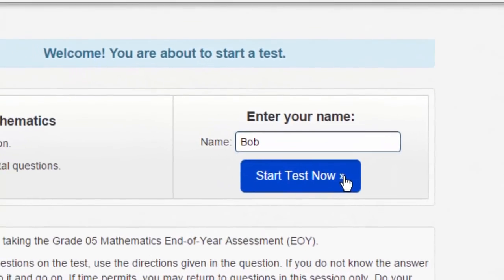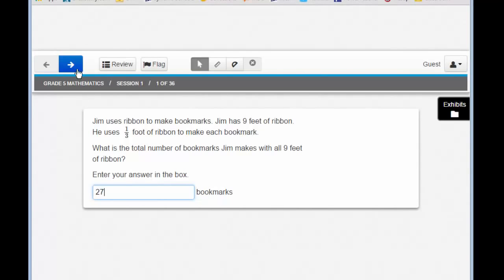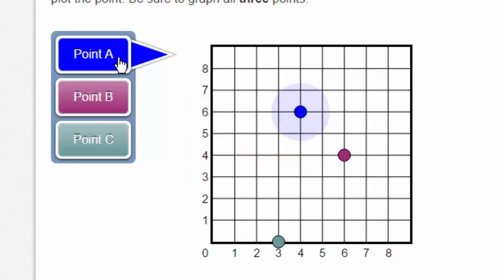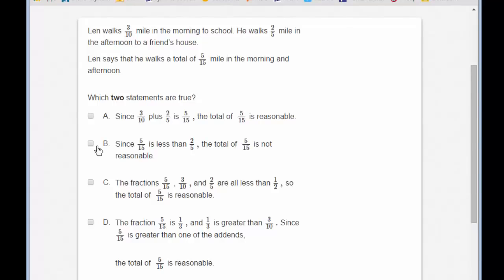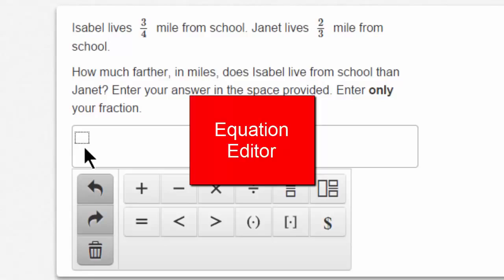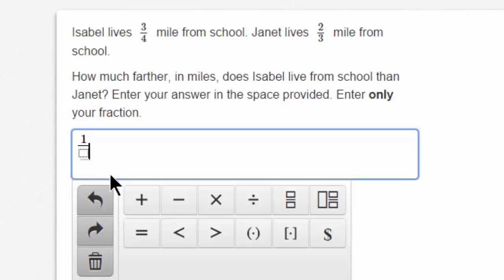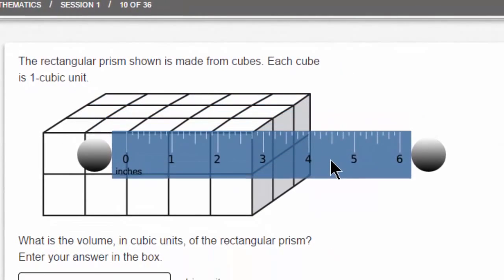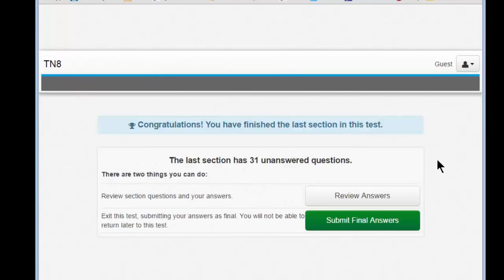PARCC Student Tutorial: Grades 4 and 5 Math